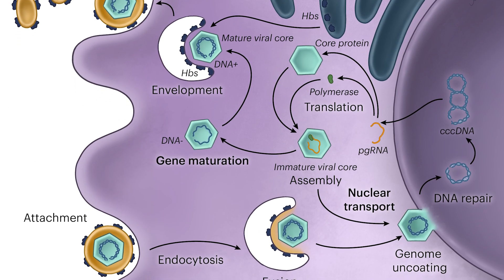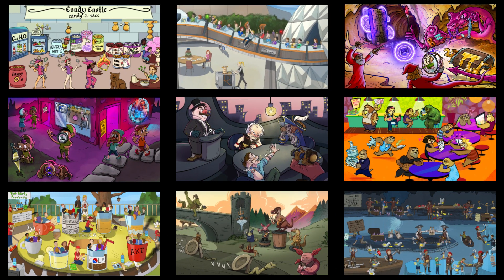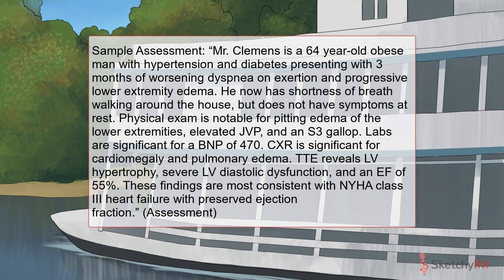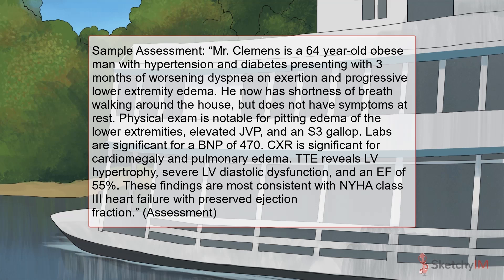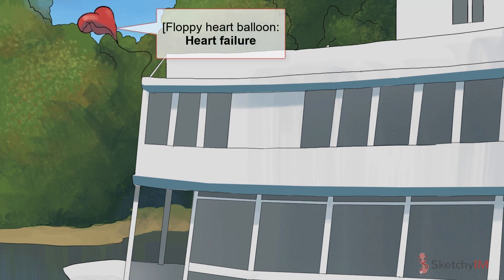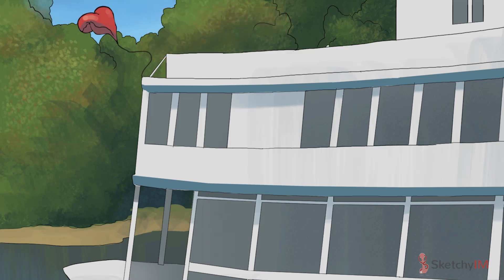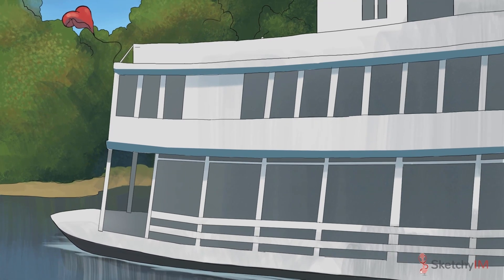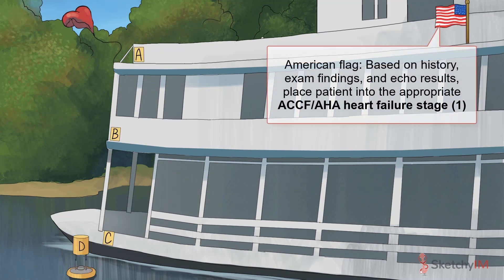Chronic Heart Failure Management Part 1 (Internal Medicine) | Sketchy Medical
Step aboard a riverboat wedding in New Orleans as we navigate heart failure management, from Stage A to Stage D. We start by managing risk factors in Stage A, then move to ACE inhibitors and beta blockers in Stage B. In Stage C, where heart failure is diagnosed, we introduce advanced therapies like ARNI and aldosterone antagonists. We also tackle preserved ejection fraction with blood pressure and fluid management. Finally, we explore life-saving options like VADs and heart transplants for Stage D. Let the rhythm of the Mississippi guide you through this essential journey!